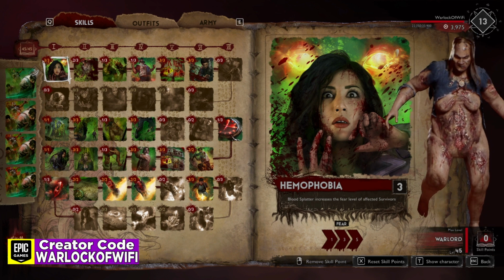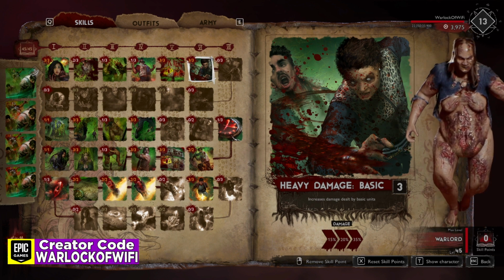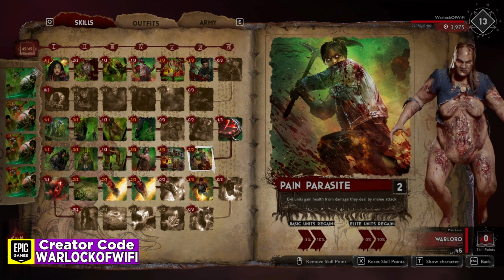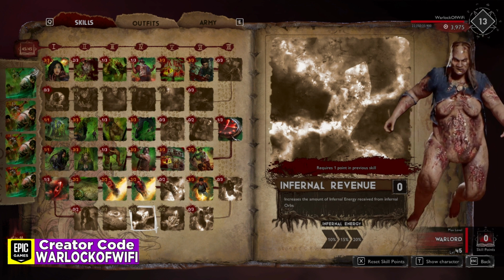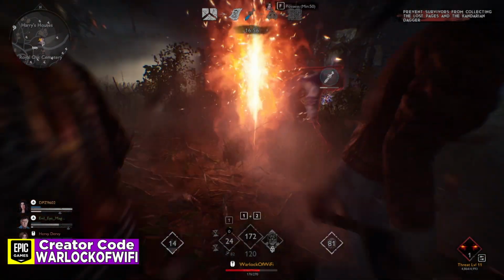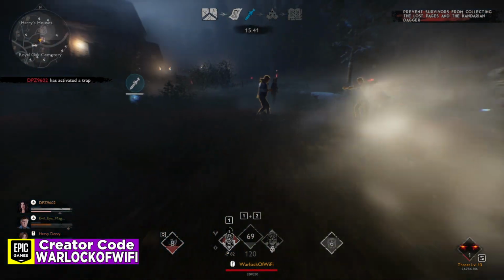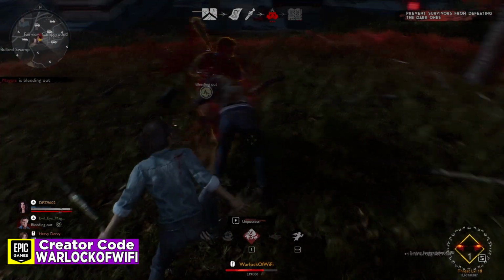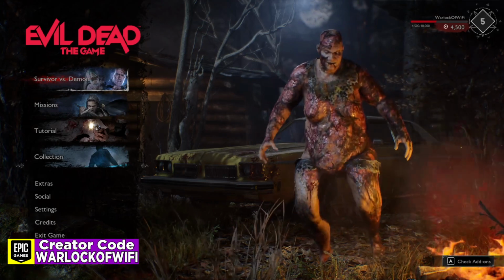The BEST Warlord Demon Basic Swarm Build | Evil Dead The Game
Been playing Evil Dead The Game and feel this is the BEST Warlord Demon Basic Swarm build. I have maxed levelled the Warlord class, and starting to play around with builds. Do you have a Warlord Demon build you want me to try? Enjoy this demon gameplay in Evil Dead The Game

🤟Member Shoutouts🤟
ADangerousMix